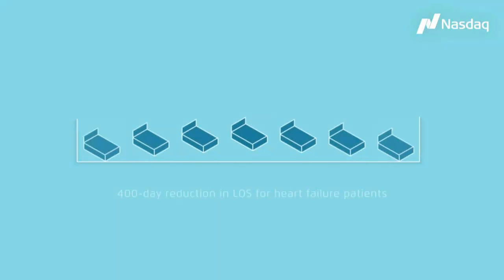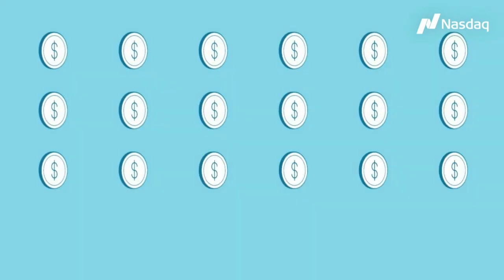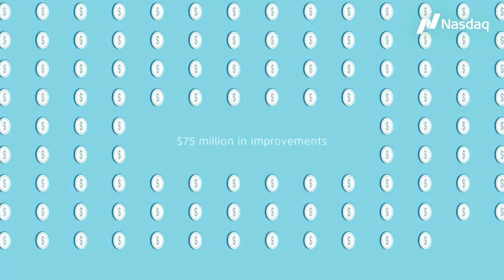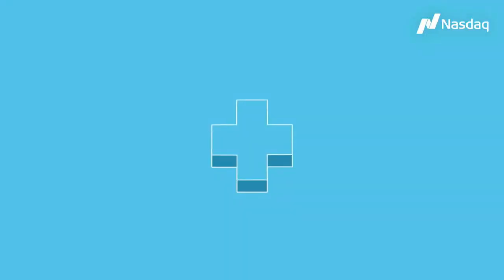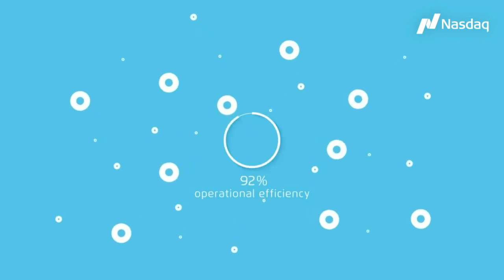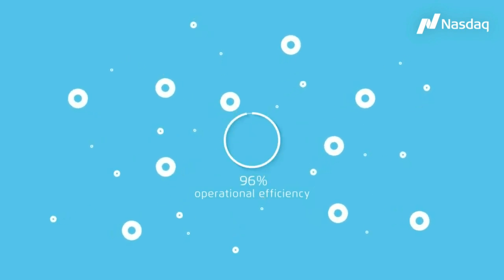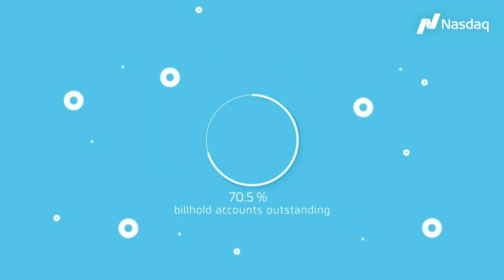TradeTalks: How Health Catalyst using data and analytics to help support the U.S. Healthcare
Health Catalyst CEO Dan Burton joins Jill Malandrino on Nasdaq TradeTalks to discuss how the company is using data and analytics to help support the U.S. Healthcare system respond to COVID19.